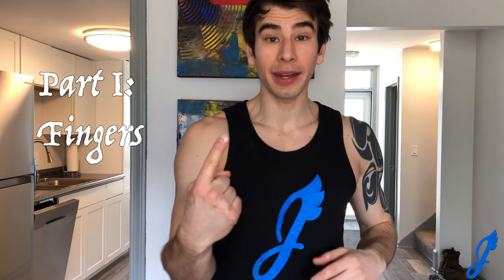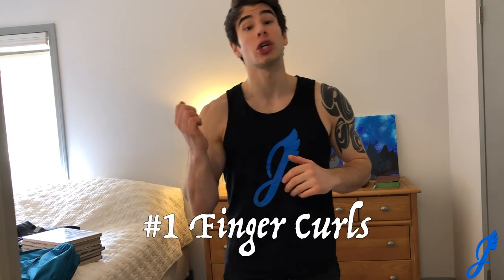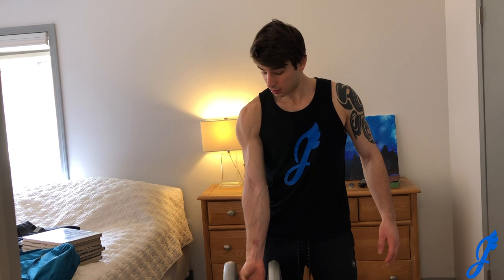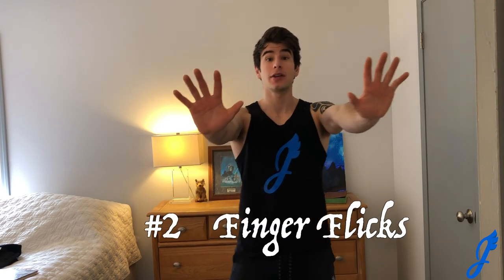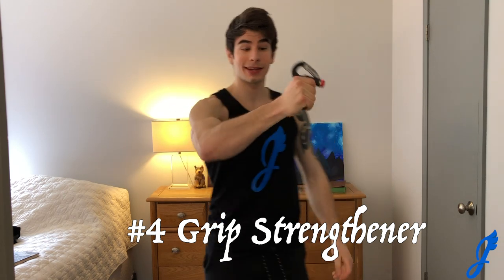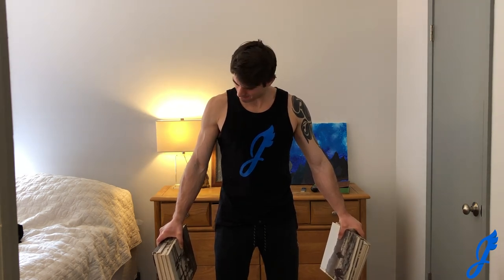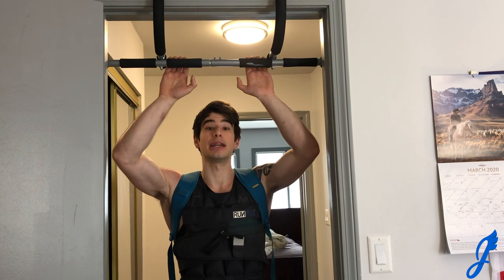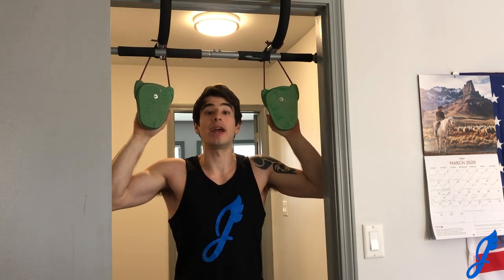The Home Workout Series//Finger Strength/Forearms/Grip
Part one in the home workout series, finger strength!
Want some equipment?

Grip Strengthener:

Iron Gym Pull Up Bar:

Rock Rings:

Workouts:
#1 Finger Curls
#2 Finger Flicks
#3 Finger Presses
#4 Finger Hangs
#5 Grip Strengthener
#6 Pinch Blocks
#7 Rice Bucket
#8 Rock Rings
#9 Hangboard